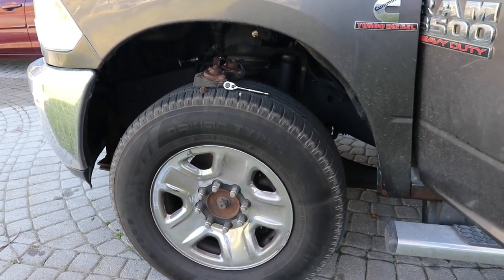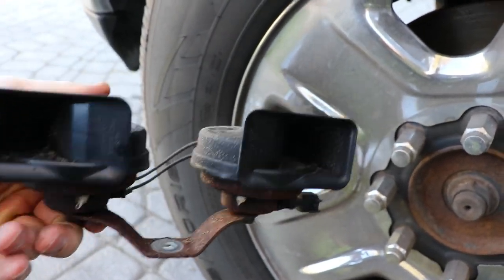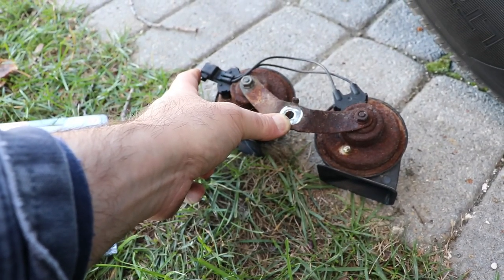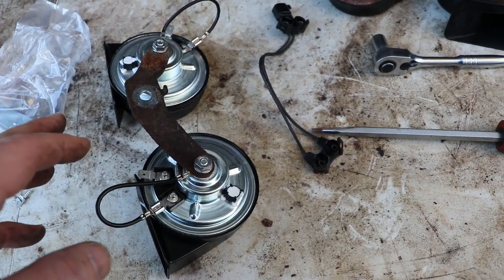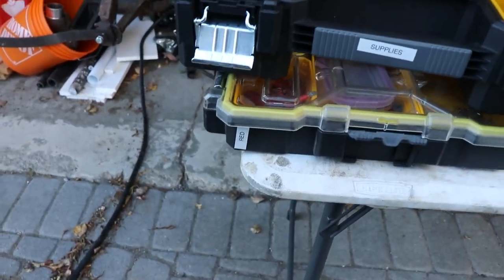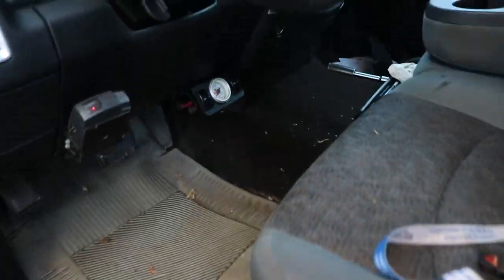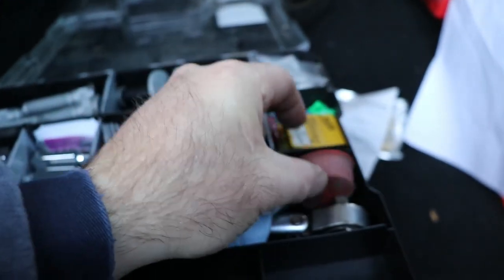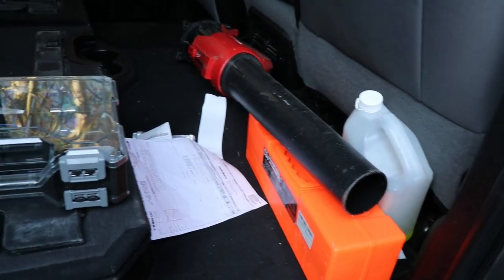4th Gen RAM 3500 Horn Location, Replacement and Fuse Location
You can get away with generic horns like I did but I would recommend buying ones fitted for a Mopar.  Do not use the ground straps like I initially showed, I had to remove them..

Fiamm Horn Kit with harness,
Mopar Horn Kit with harness,
Grote Ultra Seal,
Cummins Filter Tools,